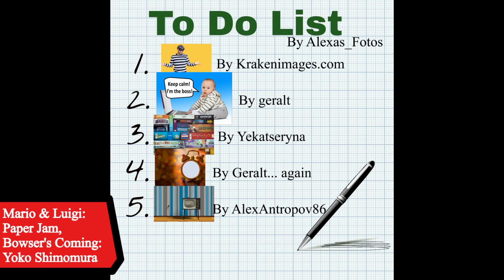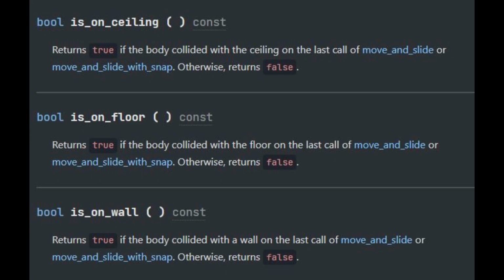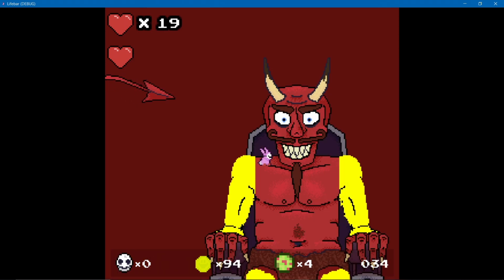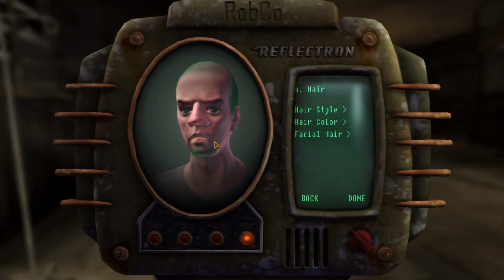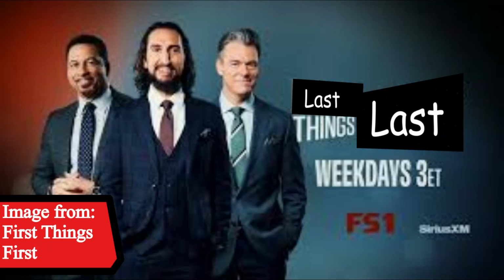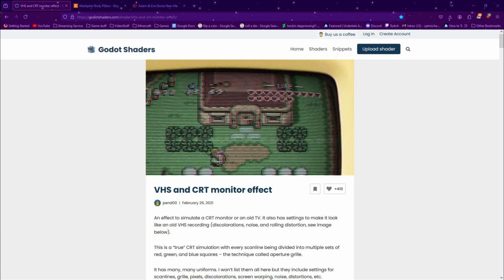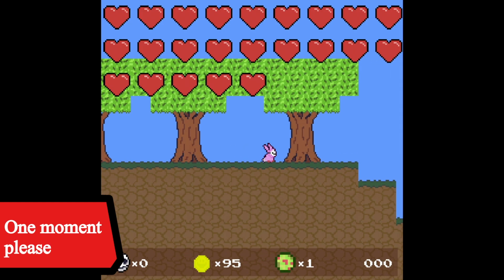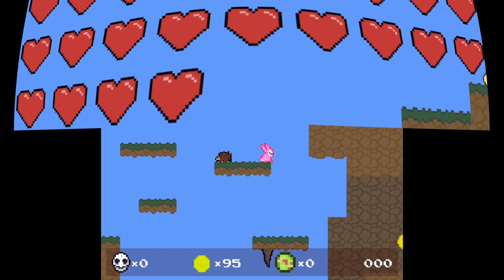The Abandoned Devlog 6: One Year Anniversary!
Okay so, I kinda lied the anniversary was like a month ago. But, this is close enough.

Music in order:

Rocket Jump Waltz:
Team Fortress 2 by Valve and Mike Morasky.

Bowser's Coming:
Mario and Luigi: Paper Jam by AlphaDream and Yoko Shimomura.

Chaos King:
Deltarune: Chapter 1 by Toby Fox.
Wii Shop Channel:
Wii Shop by Nintendo and Kazumi Totaka.

Story of Stolen Spirits:
Paper Mario 64 by Intelligent Systems and Yuka Tsujiyoko.

Come On!:
Mario and Luigi: Superstar Saga by, AlphaDream, Vanpool, and Yoko Shimomura.
Pictures from: Stock.Adobe.com Unsplash.com Pixabay.com
IStock.com
MakeAGIF.comTime Stamps:0:00 Intro0:38 Spider Demon

Time stamps.
1:33 Satan
2:52 Gamemodes
3:28 Pause menu stuff
3:50 Excuses
4:25 New art
5:29 Outro..?
5:44 Bugs
6:26 Outro but real this time